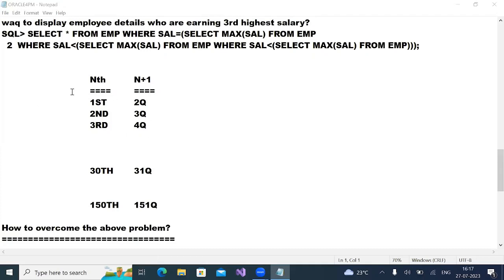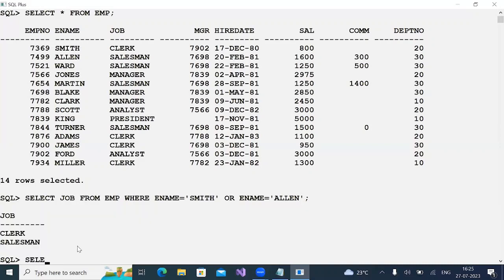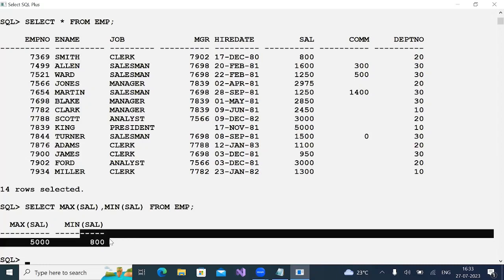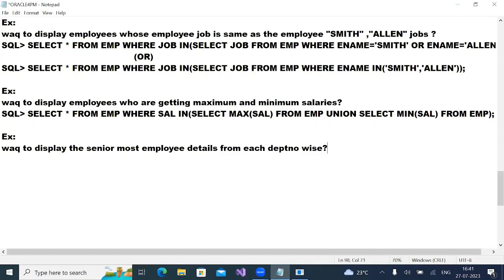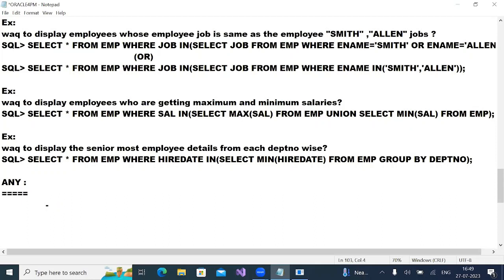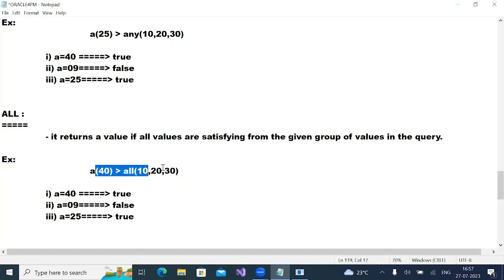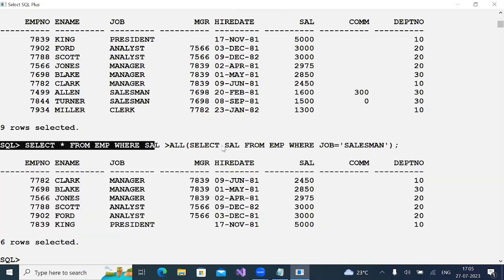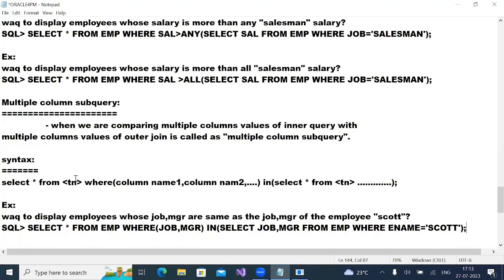ORACLE DATABASE | ITWORLD | 2023 07 27